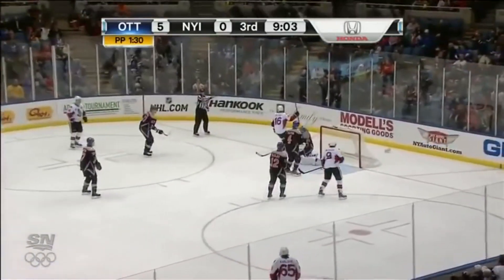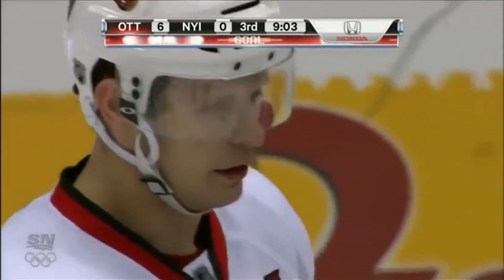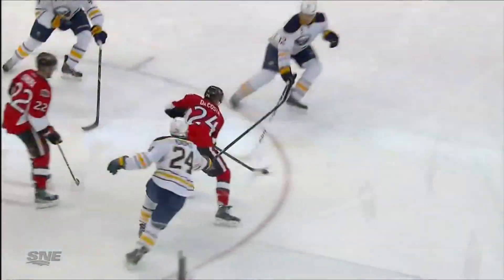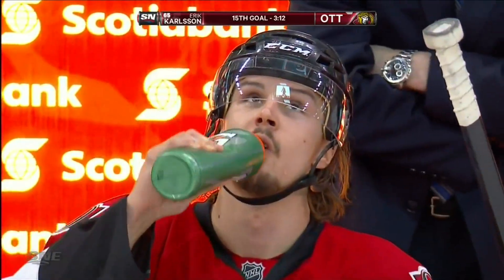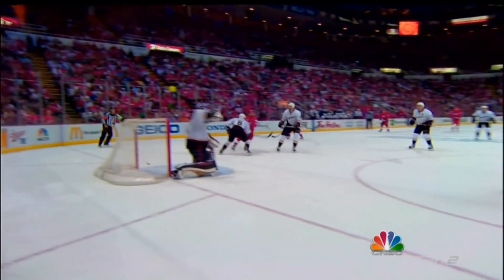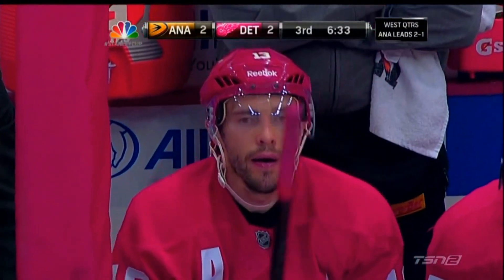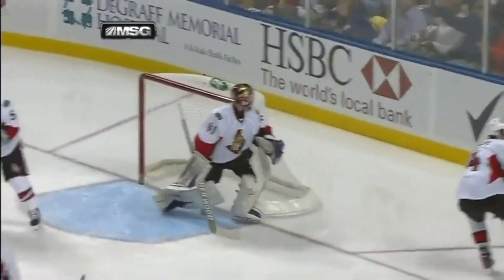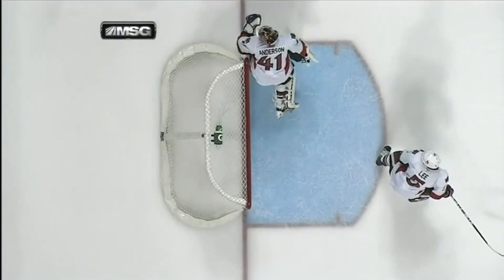NHL: Water Bottle Goals